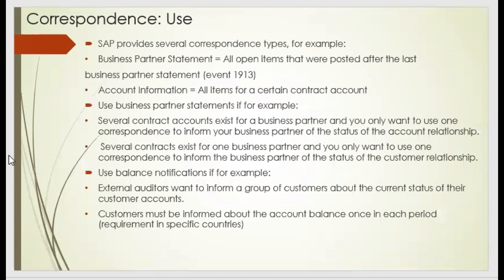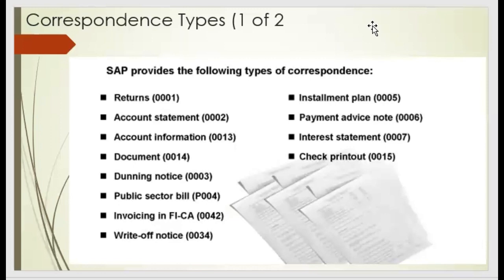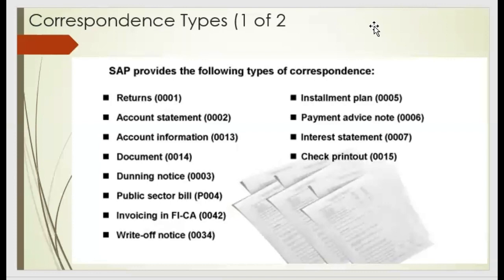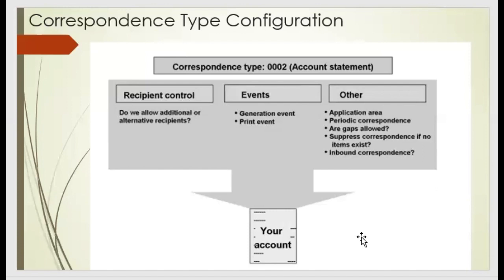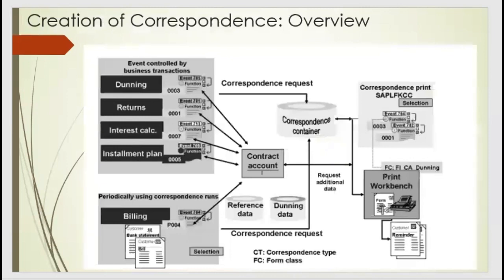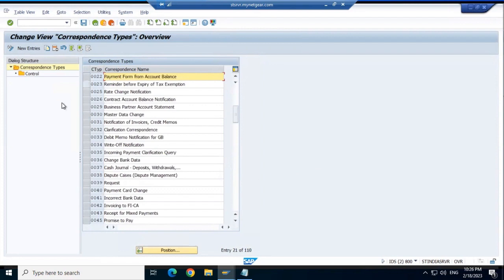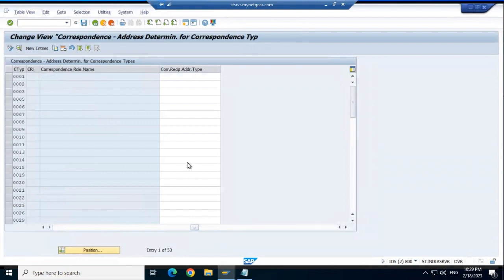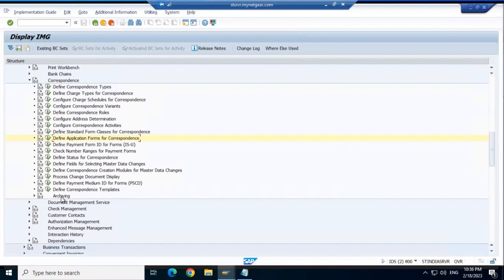SAP ISU FICA Correspondence | Correspondence Templates | Lecture : 21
++ In this video series we are talking about SAP ISU FICA Correspondence , Correspondence form, role, correspondence address determination , activities , correspondence templates. etc

To learn SAP for free , plz do watch out the video